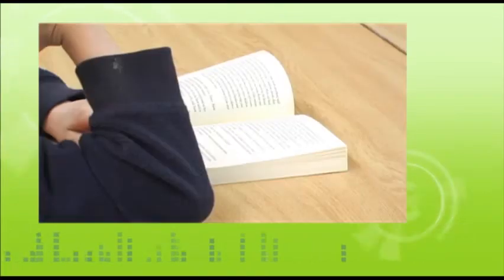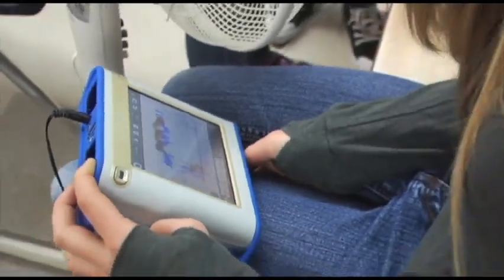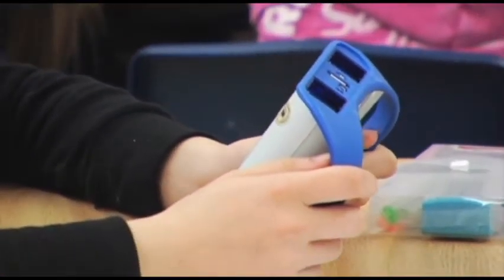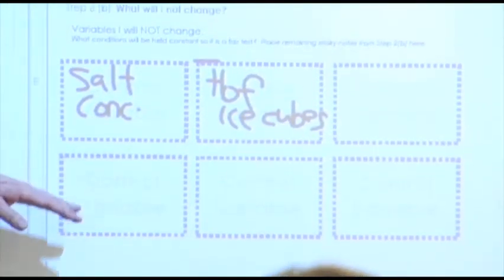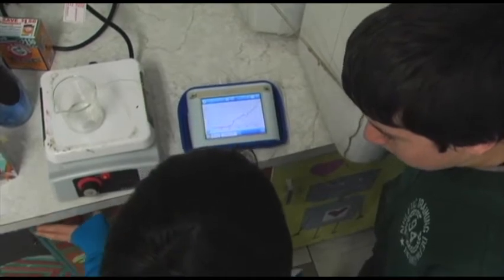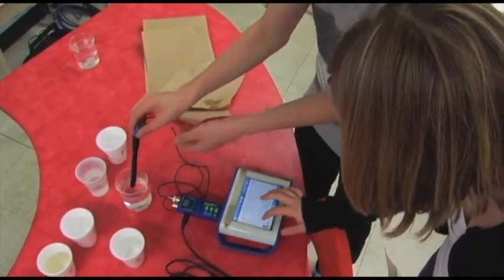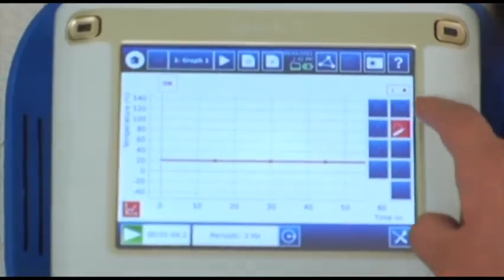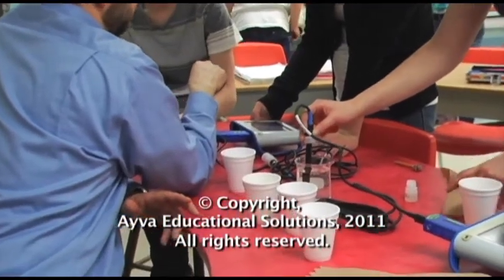SPARKscience in the Classroom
Learn from teachers and students how PASCO's SPARKscience technologies enable student-driven science investigations in their classrooms.